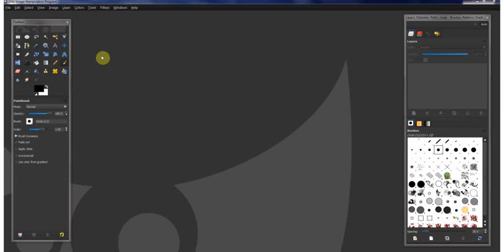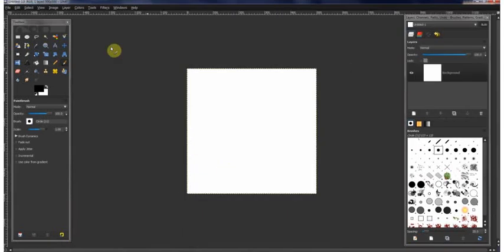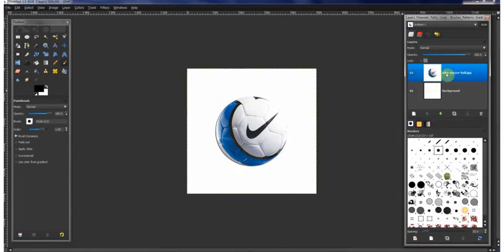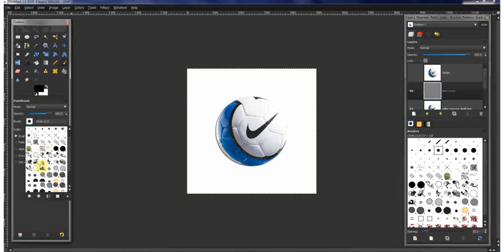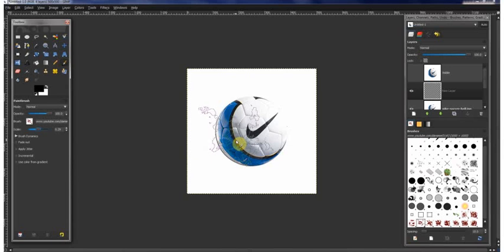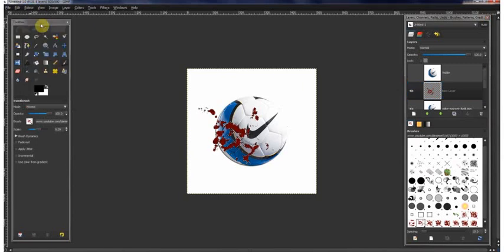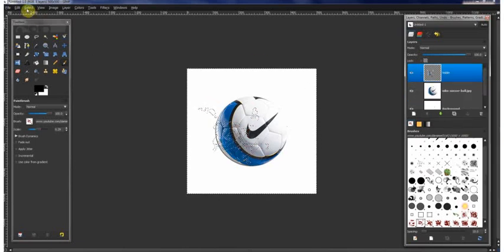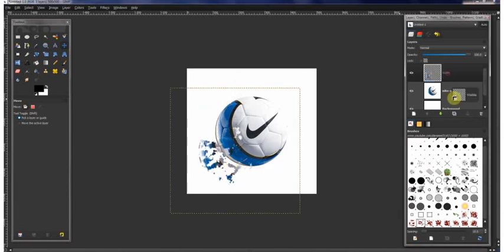GIMP Tutorials: Soccer Ball Clipping Mask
In this tutorial I will be showing you how to make a clipping mask. No extra plug-ins are required. Thisis my very first tutorial with actual talking in it too. Don't be too harsh on me.